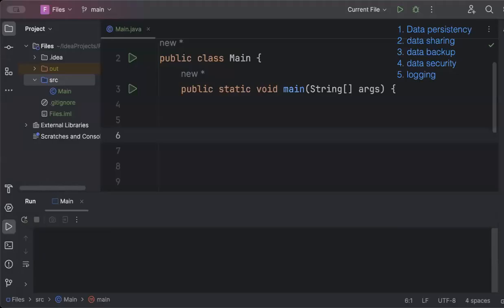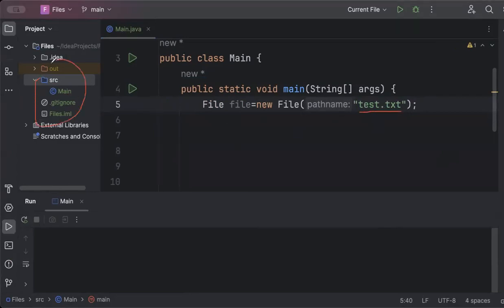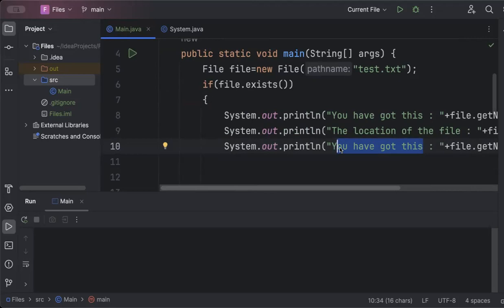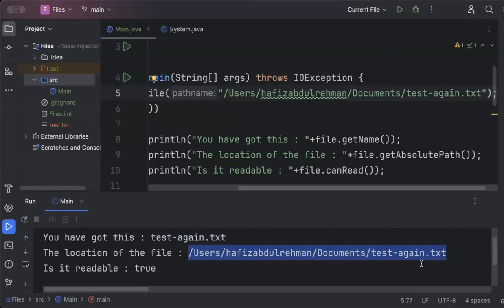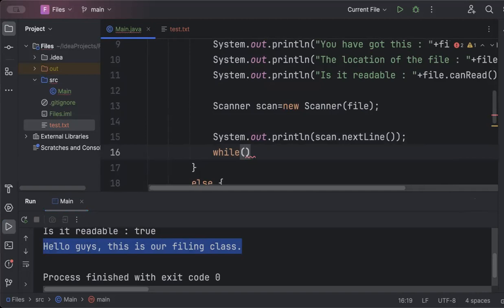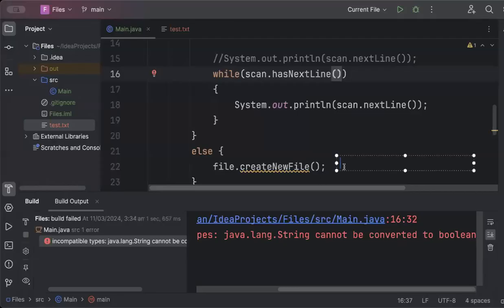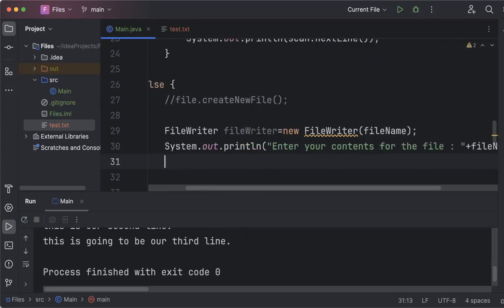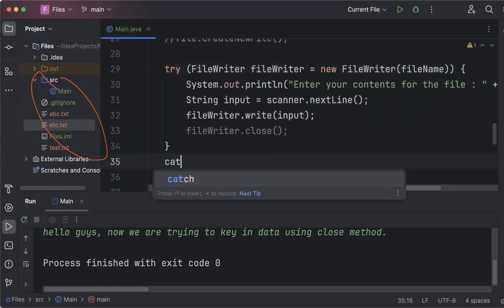Filing in Java (part 1)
Discover the fundamentals of Java file handling with our comprehensive tutorials. Learn to efficiently read, write, and manipulate files in Java, empowering you to manage data effectively and develop robust applications.